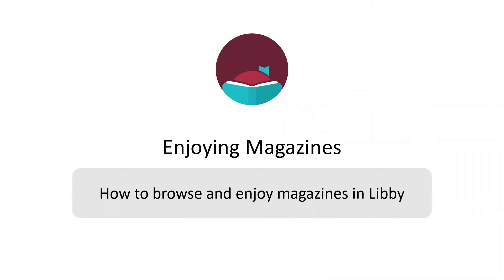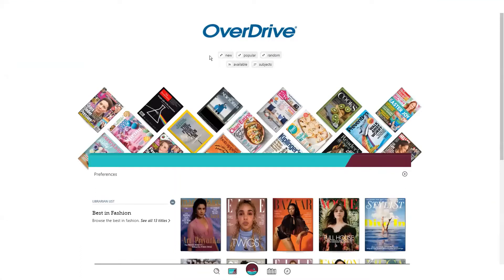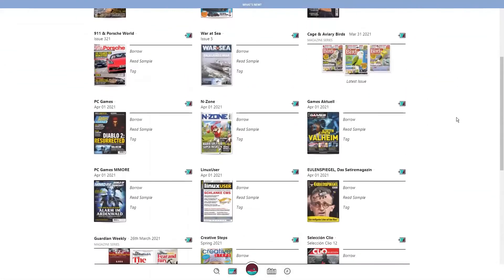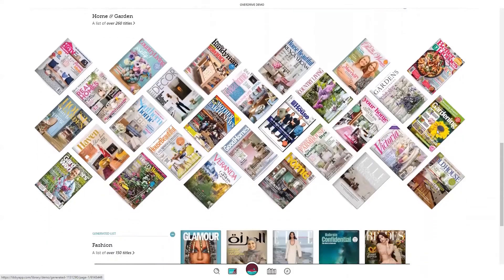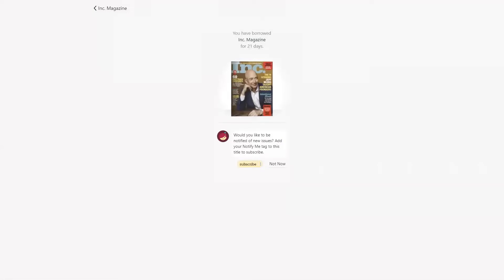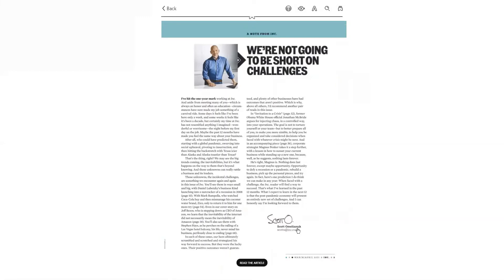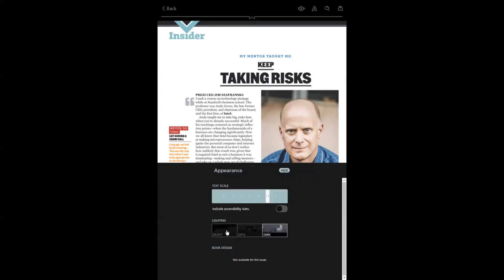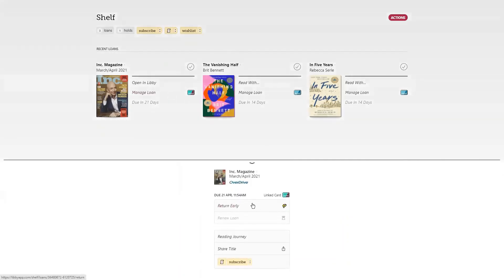Magazines In Libby